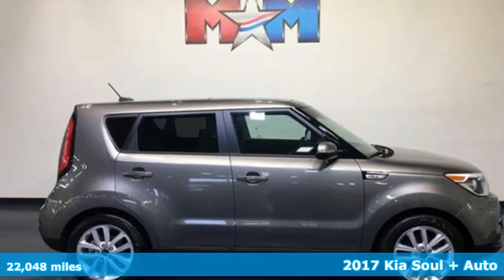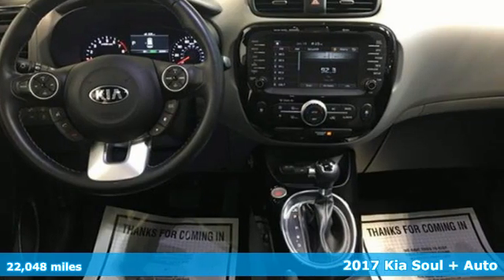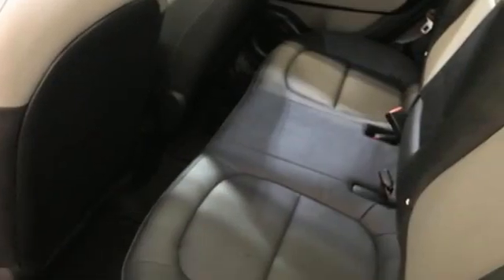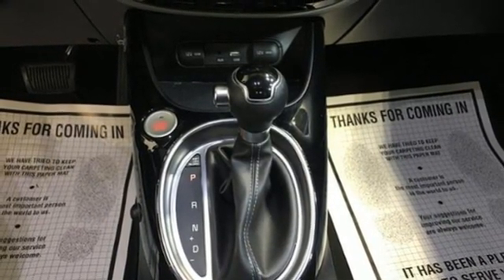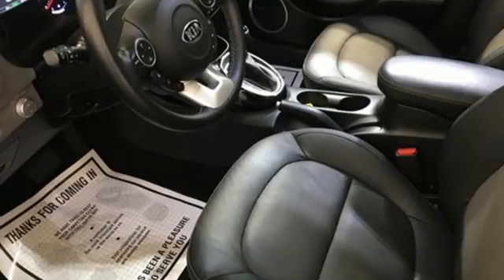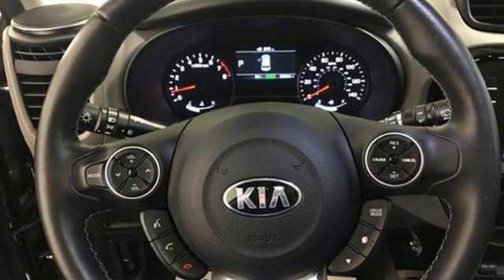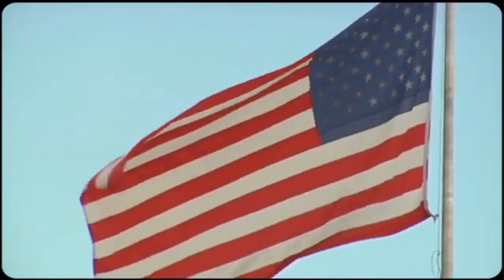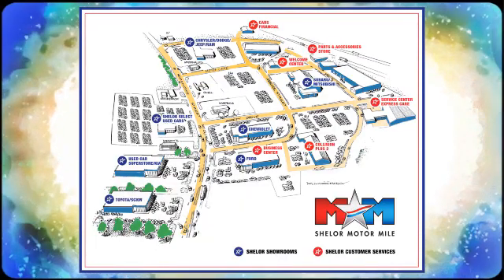Used 2017 Kia Soul Christiansburg VA Blacksburg, VA X55237C - SOLD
Year: 2017
Make: Kia
Model: Soul
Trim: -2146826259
Engine: 2.0L 4 Cylinder Engine
Transmission: 6-Speed A/T
Color: Titanium Gray
Interior: Gray 2-Tone
Mileage: 22048
Stock #: X55237C
VIN: KNDJP3A55H7500850
Very Nice, GREAT MILES 22,048! EPA 30 MPG Hwy/25 MPG City! + trim, Titanium Gray exterior and Gray 2-Tone interior. Heated Seats, NAV, Sunroof, Alloy Wheels, AUDIO PACKAGE, PRIMO PACKAGE, Local Trade-In. CLICK NOW!br /br /KEY FEATURES INCLUDEbr /Aluminum Wheels Privacy Glass, Child Safety Locks, Steering Wheel Controls, Electronic Stability Control, Bucket Seats. br /br /OPTION PACKAGESbr /PRIMO PACKAGE Supervision Gauge Cluster w/4.3 TFT Color LCD, Power Folding Outside Mirrors, Projector Beam Headlights, LED Positioning Lights, Heated Outboard Rear Seats, Heated Steering Wheel, LED Tail Lights, 8-Way Power Adjustable Passenger Seat, Blind Spot Detection, Heated & Ventilated Front Seats, Lane Departure Warning System, Rear Cross Traffic Alert (RCTA), Body-Color Power-Adjustable Heated Outside Mirrors, LED turn signal indicators, Panoramic Sunroof w/Power Sunshade, one-touch button, 10-Way Power Adjustable Driver's Seat, power lumbar support, Front Collision Warning System, AUDIO PACKAGE speaker lights, Leatherette Instrument Hood/Door Center/Armrests, Piano Black Interior Accents, center fascia panel, steering wheel bezel, shift knob cover, door armrest garnish and console upper cover, Alarm w/Engine Immobilizer, Radio: harman/kardon AM/FM/MP3/SiriusXM Audio, Bluetooth wireless technology w/steering wheel-mounted controls, USB/auxiliary input jacks, center speaker, subwoofer and external amplifier, voice recognition, UVO geo navigation w/Android Auto and Apple CarPlay, HD Radio, 8.0 touch screen, rear camera display and speaker lights, 2 USB Center Console Chargers, Leather-Wrapped Steering Wheel & Gearshift Knob, Satin Chrome Interior Door Handles, Push Button Start, smart key. Local Trade-In br /br /Tax DMV Fees & $597 processing fee are not included in vehicle prices shown and must be paid by the purchaser. Vehicle information and equipment is based off standard equipment as decoded from VIN and may vary from vehicle to vehicle.br / Chevrolet Ford Chrysler Dodge Jeep & Ram prices include current factory rebates and incentives some of which may require financing through the manufacturer and/or the customer must own/trade a certain make of vehicle. Residency restrictions apply see dealer for details and restrictions. All pricing and details are believed to be accurate but we do not warrant or guarantee such accuracy. The prices shown above may vary from region to region as will incentives and are subject to change.